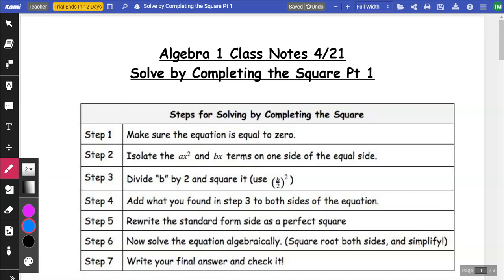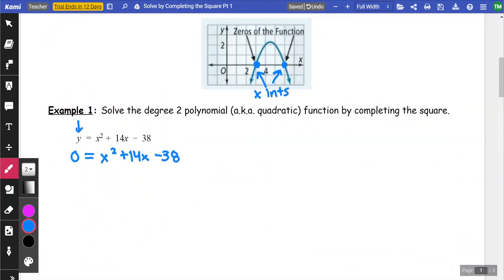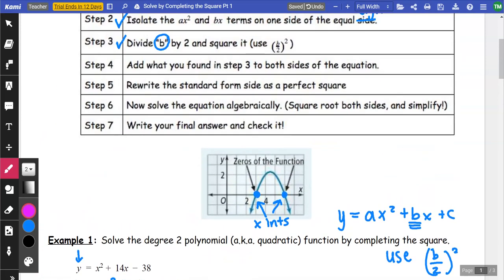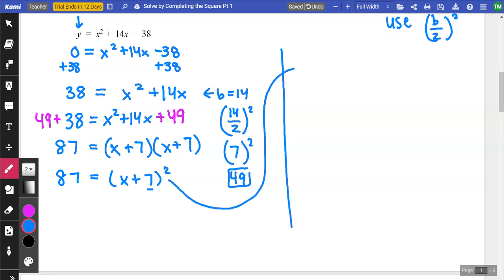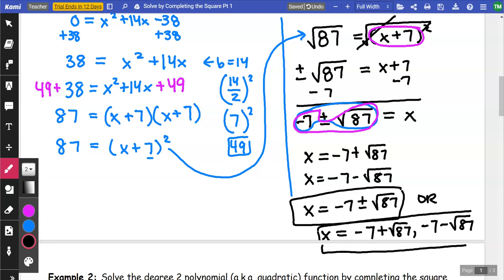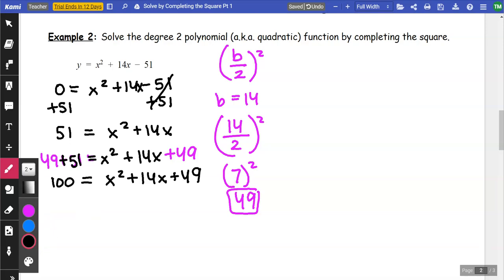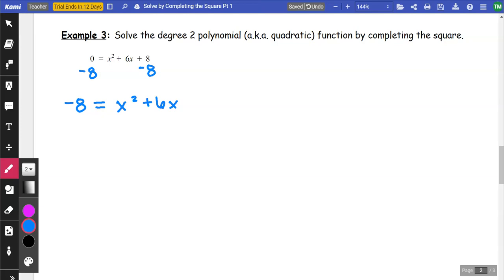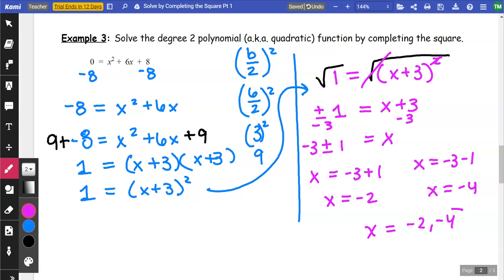Solve by Completing the Square Pt 1